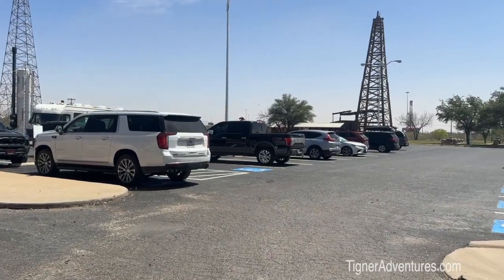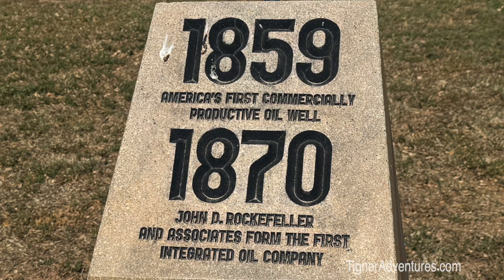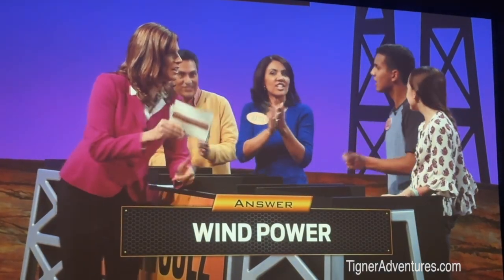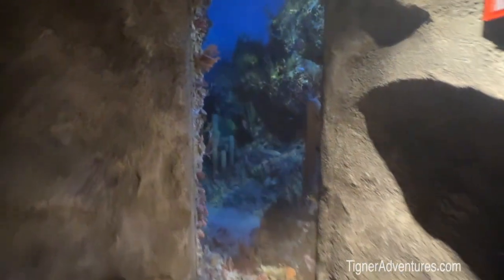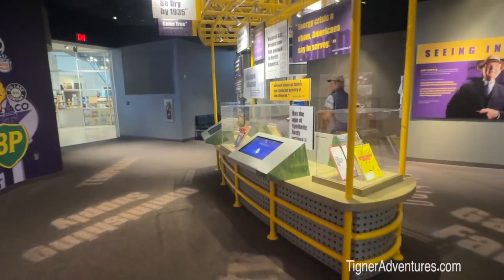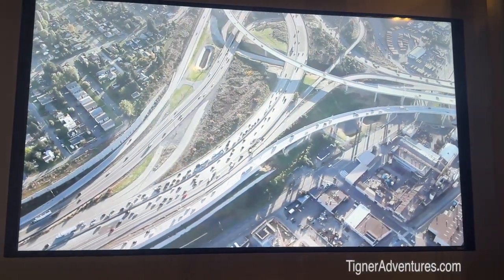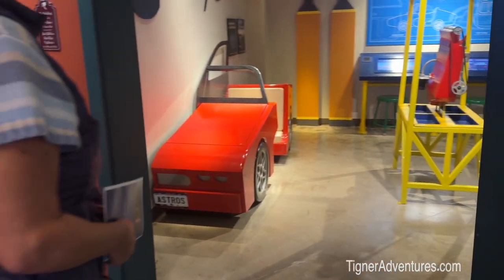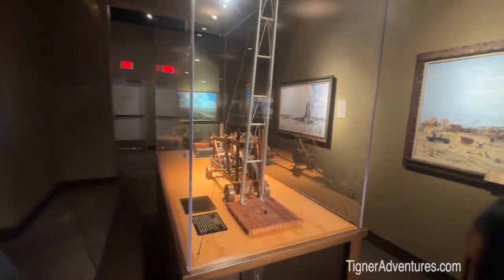Uncovering the future of oil production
So much hype over oil. We are visiting The Petroleum Museum in Midland Texas. We learn today why there will always be oil available. We also find out there are a lot of things we think we know but are not true.

If you want to save money on RV and LIFE products check out our Web It has some great information and links to subscriptions and items we use and trust under the Recommendations Tab.

VIDEO BREAKDOWN IS AS FOLLOWS:
00:00 Preview
00:48 Introduction
02:18 What do we know about Oil
05:00 Extracting Oil From The Earth
07:23 Oil In Everyday Use
08:34 Pumping Oil
09:16 Gem Museum
11:31 Race Car
13:45 Conclusion

EQUIPMENT USED IN PRODUCING THIS VIDEO:
iMac 27"
MacBook Pro